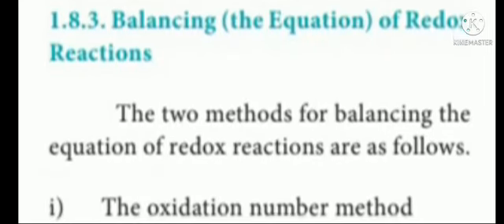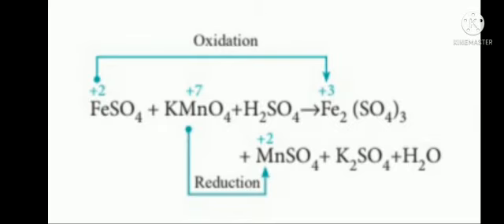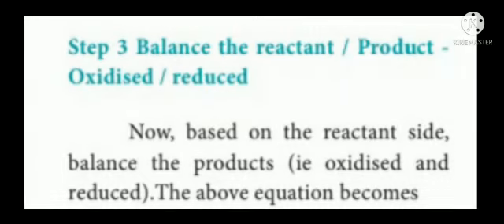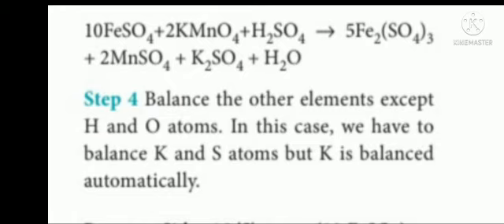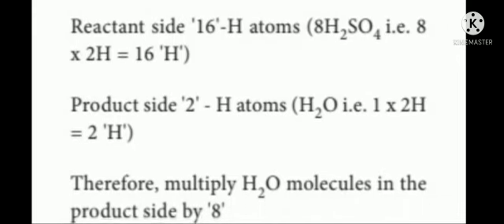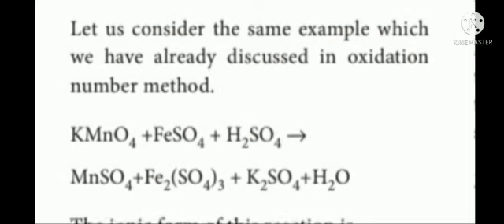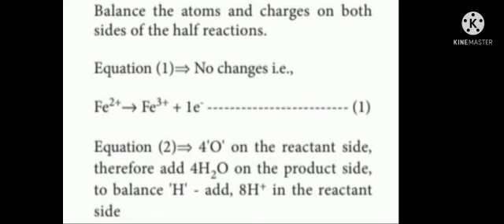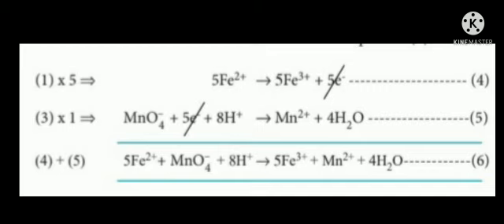XI STD/CHEMISTRY/LESSON:1/PART-XIV (FINAL PART)